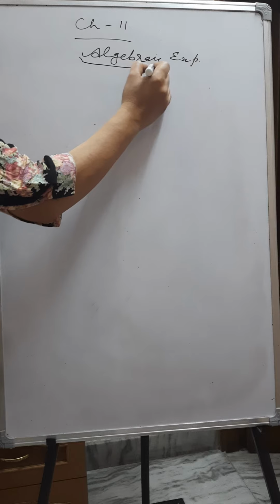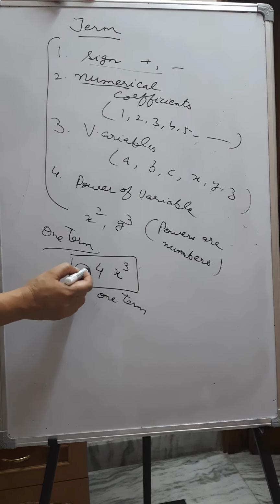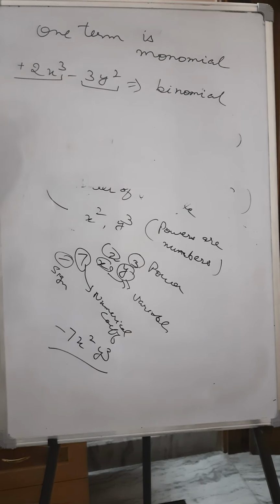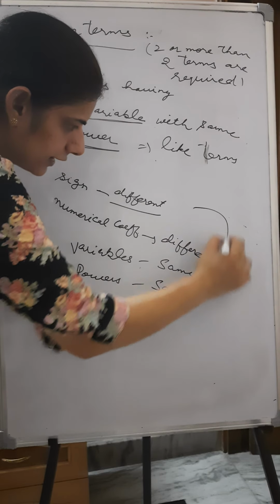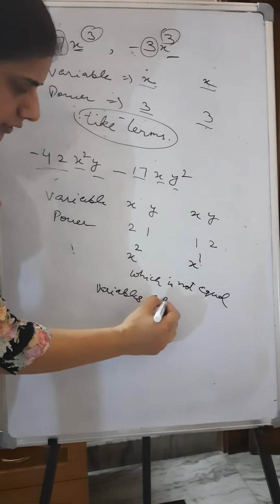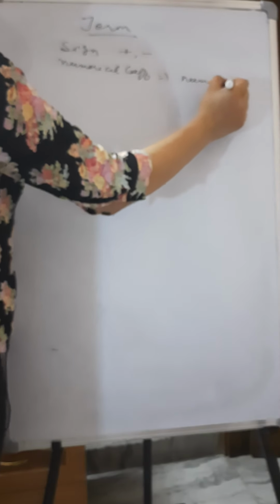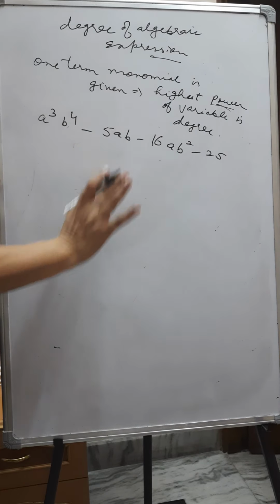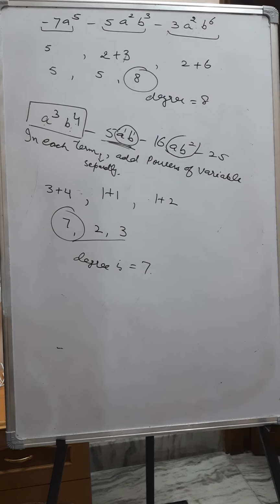Grade 7 ICSE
Chapter 11  algebraic expressions,  ex 11.1